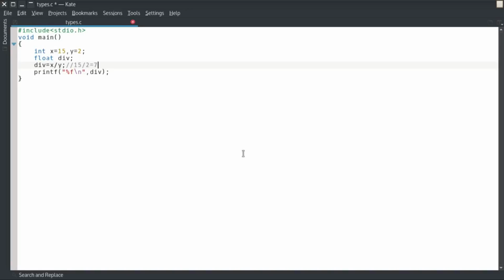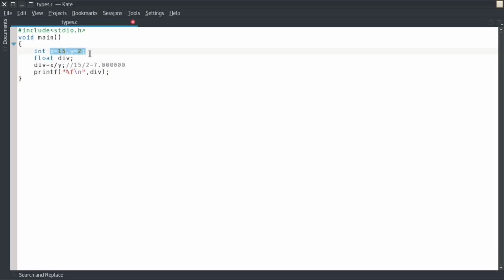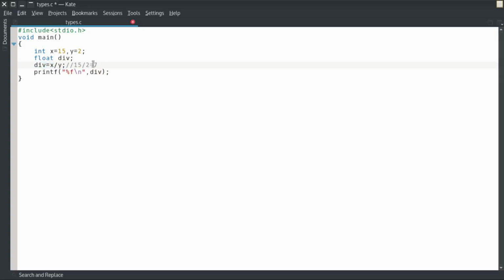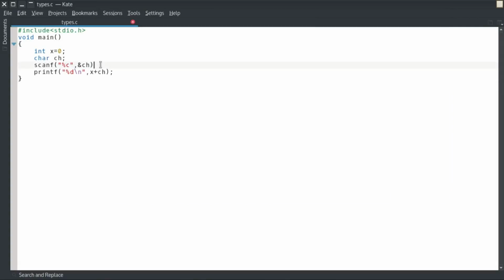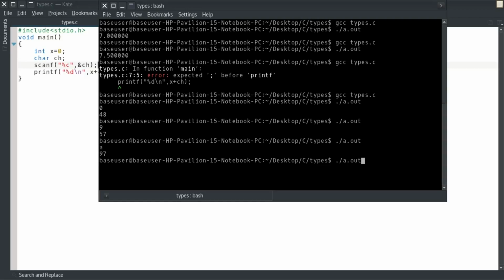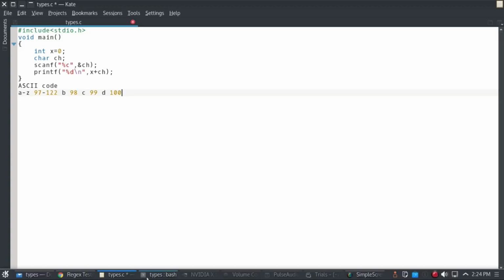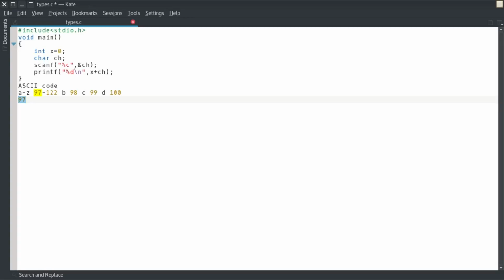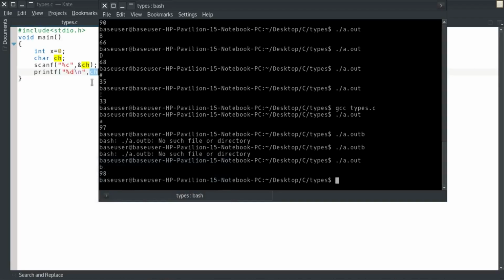C programming 32 type casting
This video talks about type casting in c. which basically means changing data type of existing variable for one statement